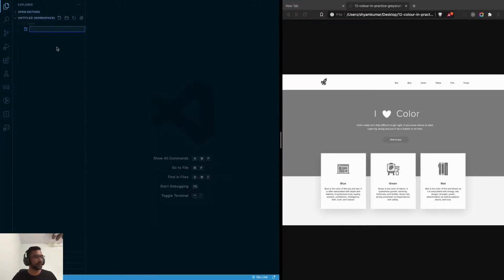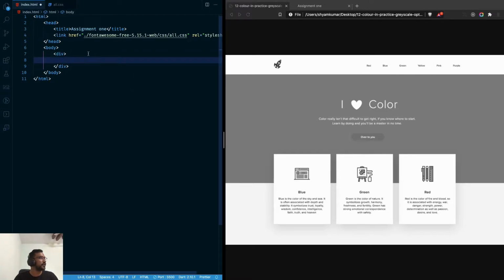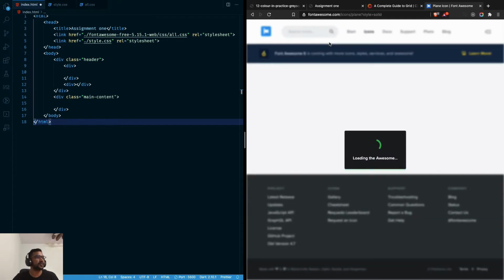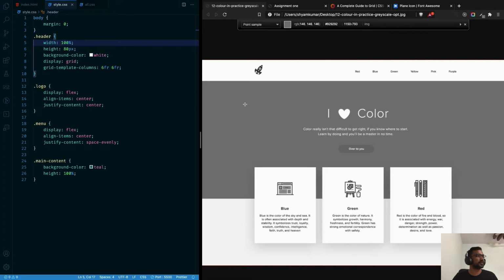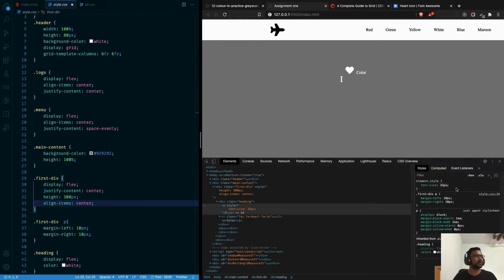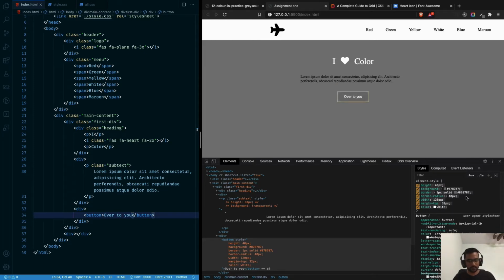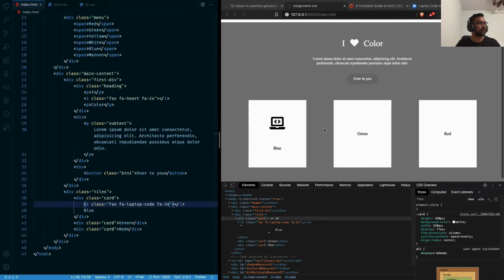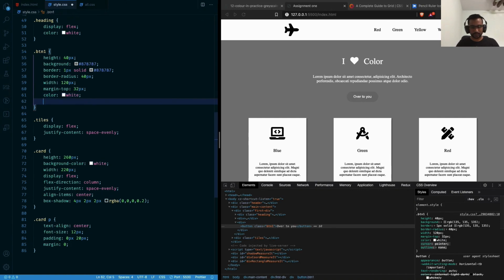Web page creation assignment - MWB